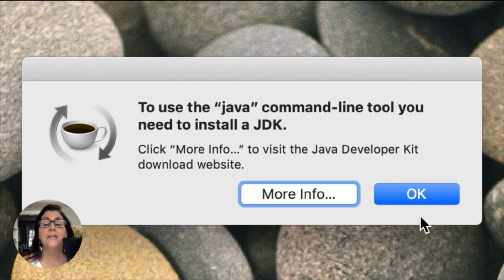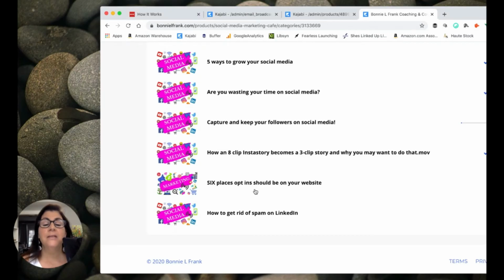Behind The Scenes inside the Social Media Marketing Cafe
Peek inside the Social Media Marketing Cafe and get access loads of how-tos, tutorials, downloadable pdfs that answer all of your social media, marketing, and business questions!